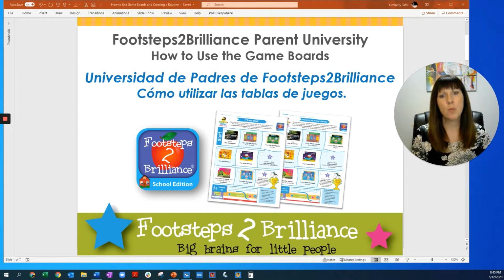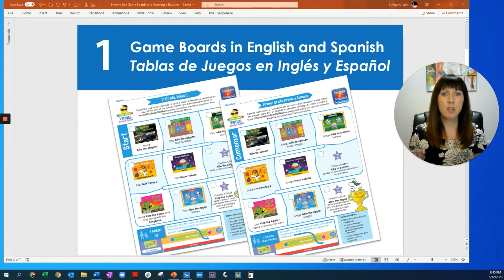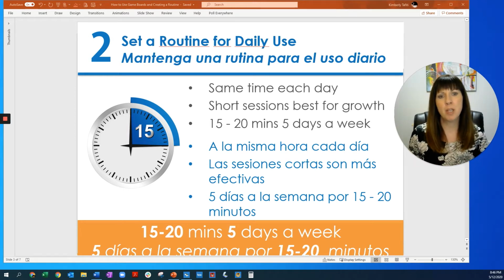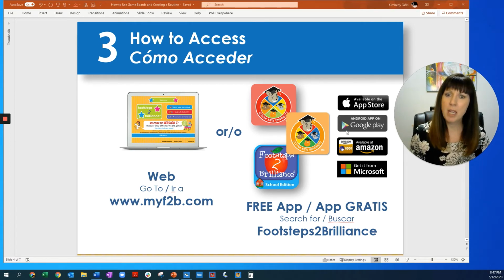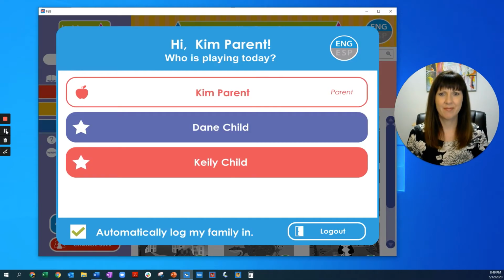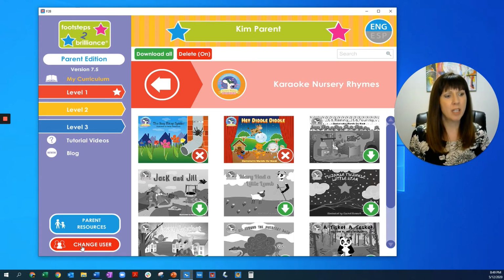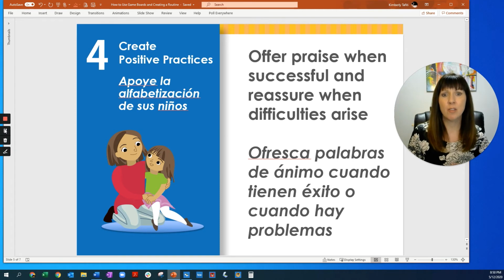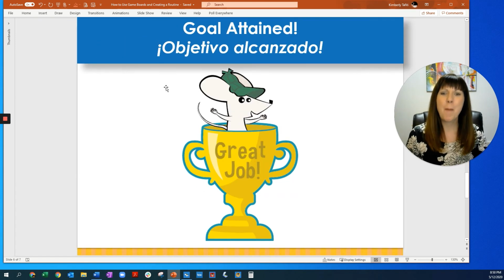How to use the Game Boards and Create a Routine